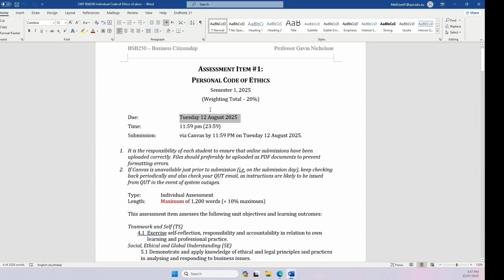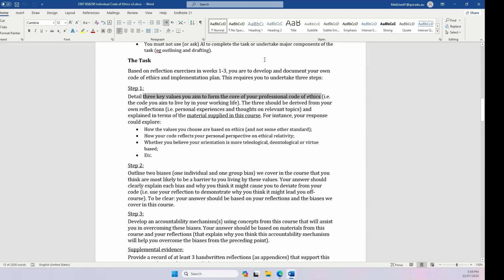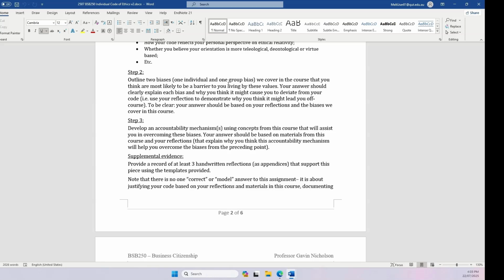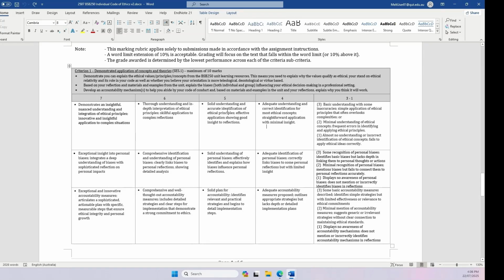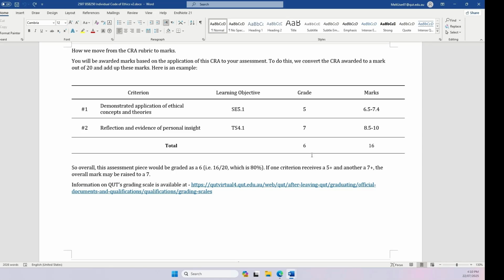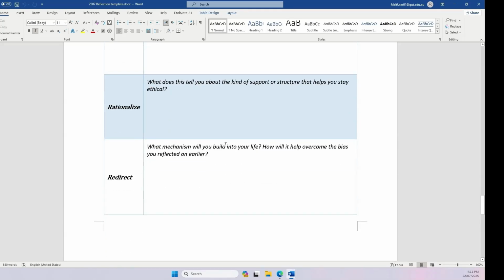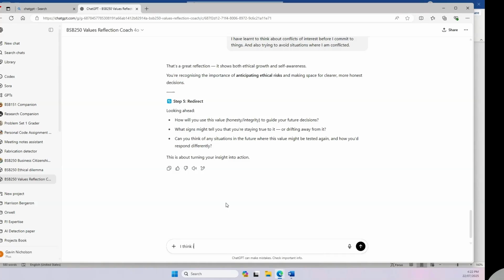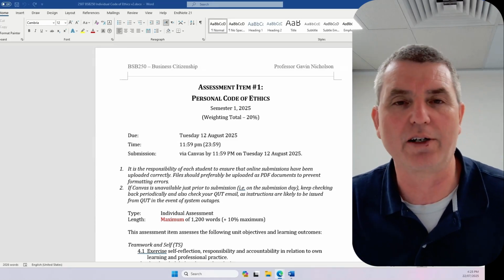How to Nail Your Personal Code of Ethics Assignment | BSB250 Assessment Item #1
In this video, you’ll get everything you need to know about your first assessment for BSB250: Business Citizenship at QUT.

✅ What the task actually asks you to do
✅ How to reflect on your values, biases, and accountability mechanisms
✅ What to include (and what to avoid!)
✅ How to use the reflection templates and GPT tool ethically
✅ How the CRA grading works and what you need for a 7

💡 Assessment Summary:
• Due: Tuesday 12 August, 11:59pm (with 48h extension buffer)
• Word count: 1200 words (+10%)
• Submit: Written paper + 3 handwritten reflection templates as appendices

🔍 Key Topics:
 1. Choose 3 core values for your professional life
 2. Identify 1 individual + 1 group bias that might undermine those values
 3. Propose accountability mechanisms to stay on track

⛔ AI Policy Reminder:
Use the provided GPT only to help you reflect—not to write your paper. Don’t upload the task to AI tools or copy AI-generated responses.

🙋 Questions? Talk to your tutor or the teaching team. We’re here to help.